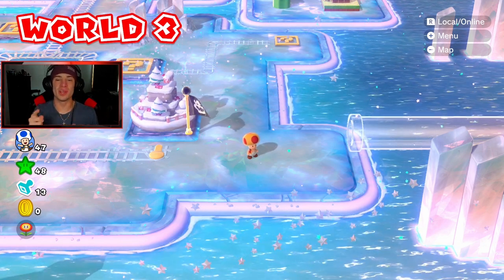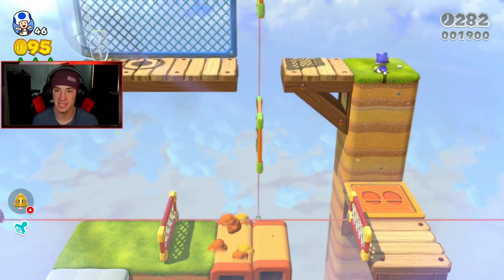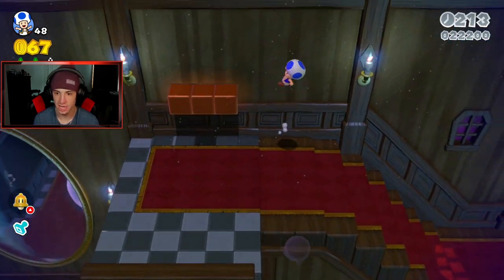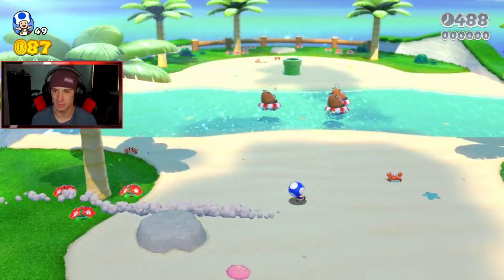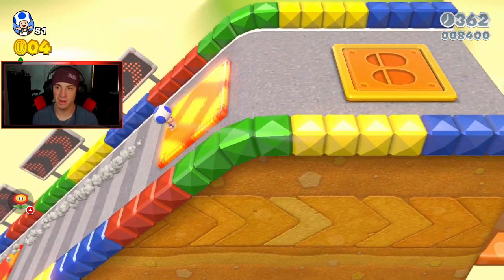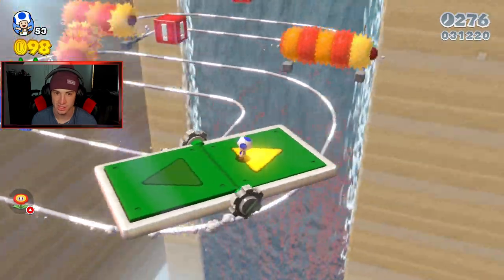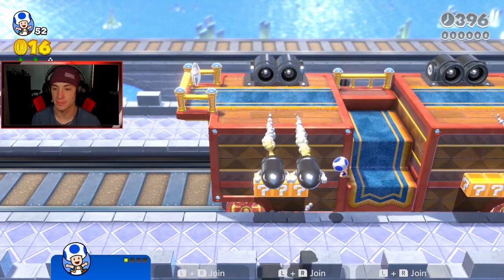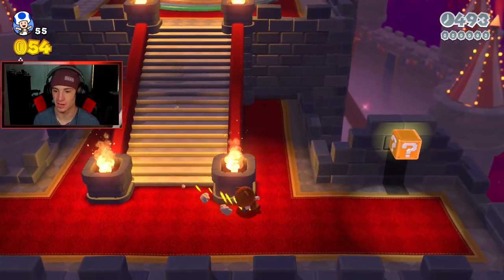Super Mario 3D World - Part 3 - World 3 100% (Nintendo Switch Gameplay Walkthrough)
In This Video:
- Play As Toad.
- Complete World 3.
- Collect All World 3 Green Stars.
- Collect All World 3 Stamps.

GAME INFO
Name: Super Mario 3D World + Bowser's Fury
Developer: Nintendo
Publisher: Nintendo
Platforms: Nintendo Switch
Release Date: February 12, 2021